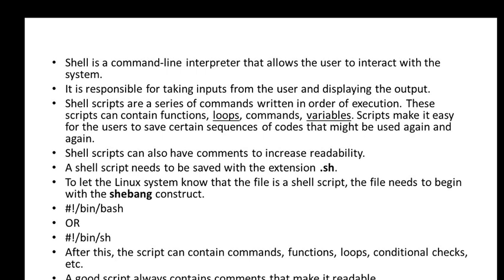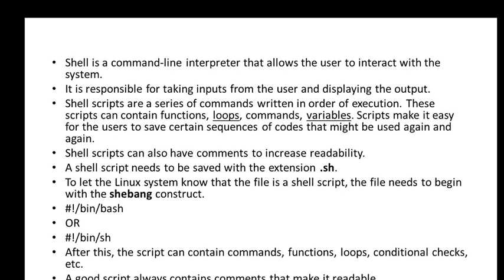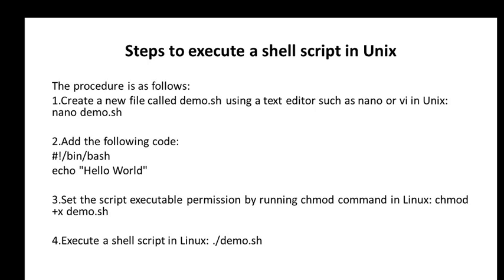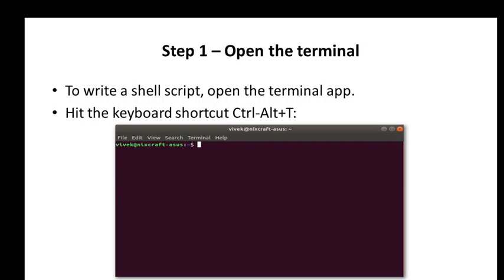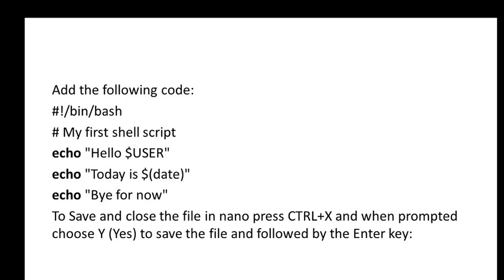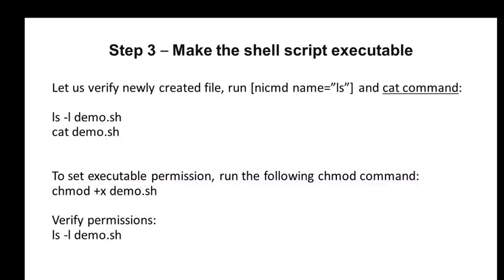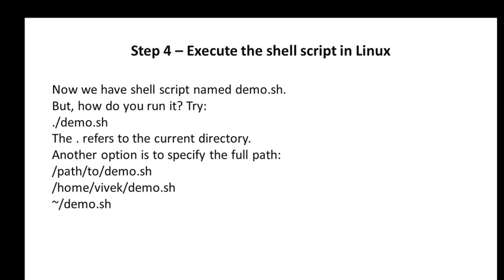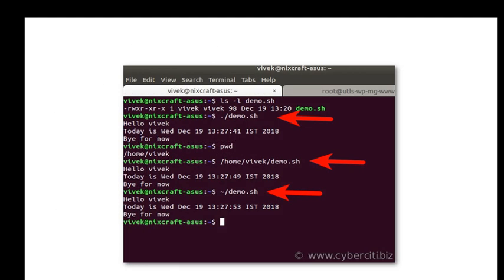Unix Session 29